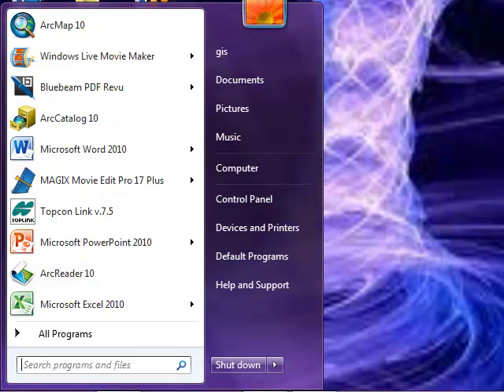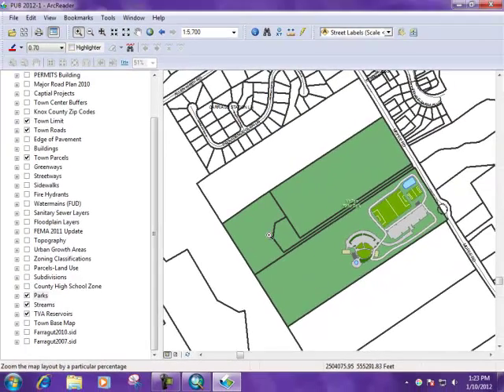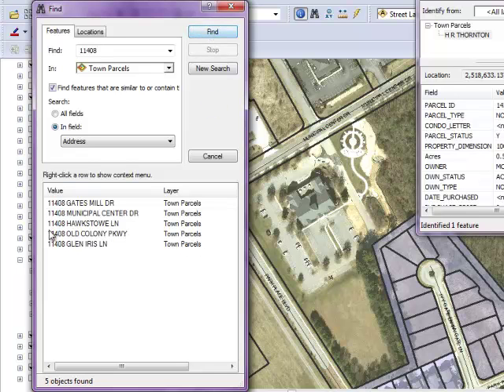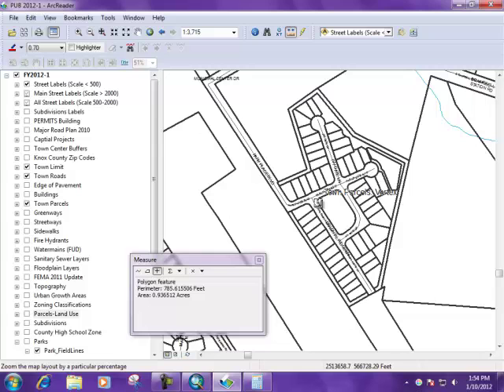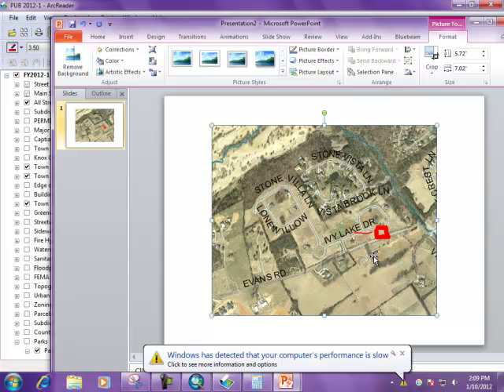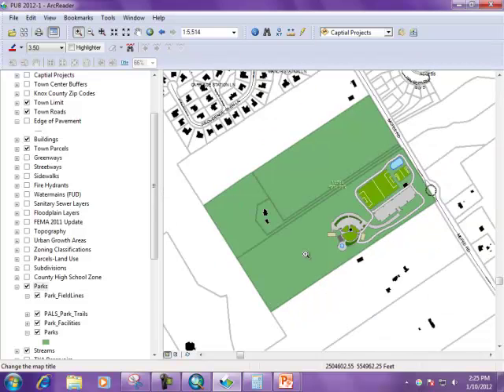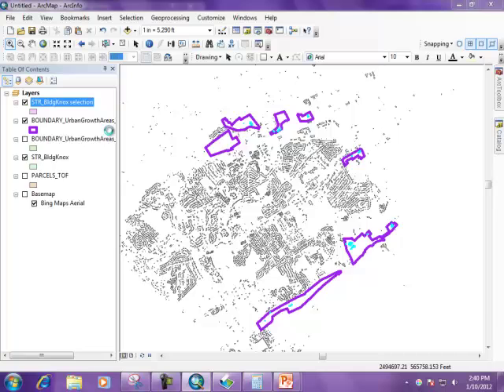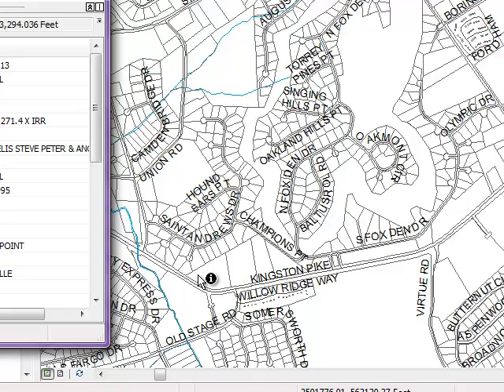Arcreader Training January 10 2012 Robbi McKinney ARCADIS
ARCReader Training Session for Town Employees